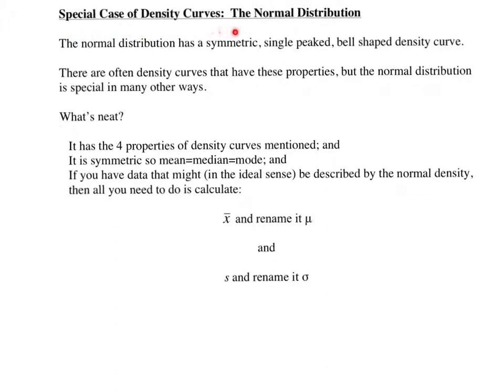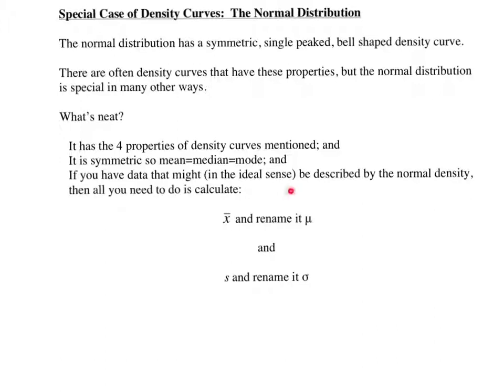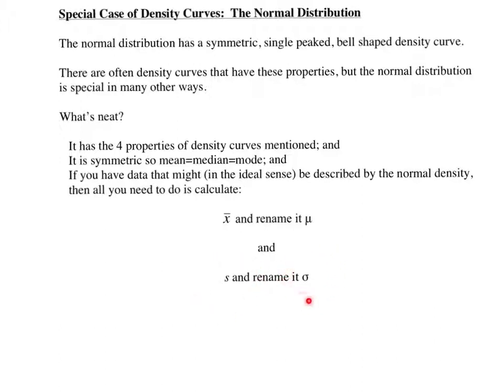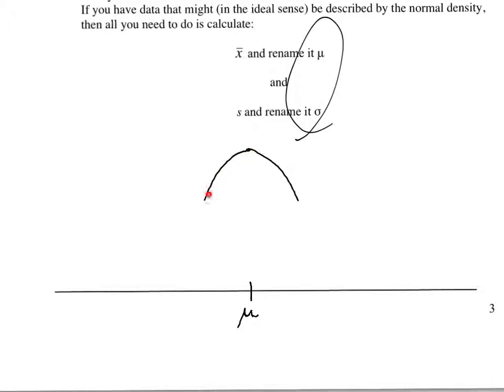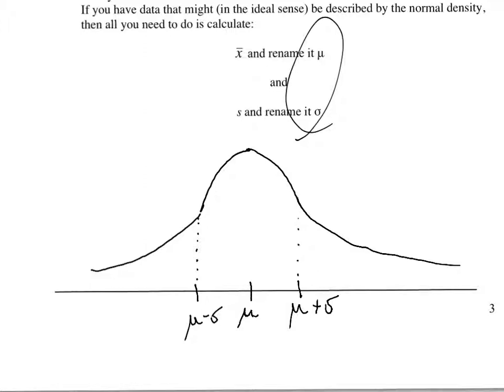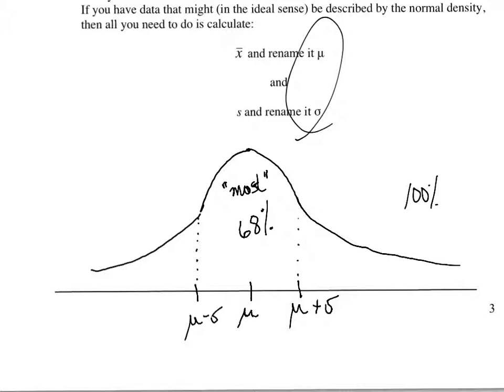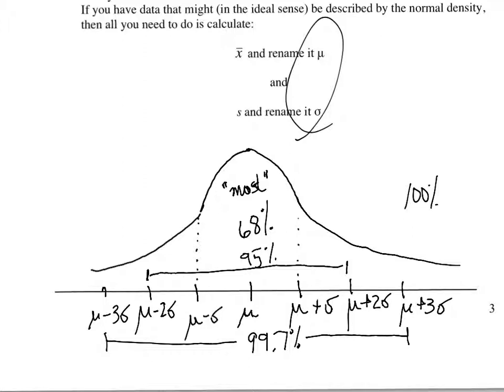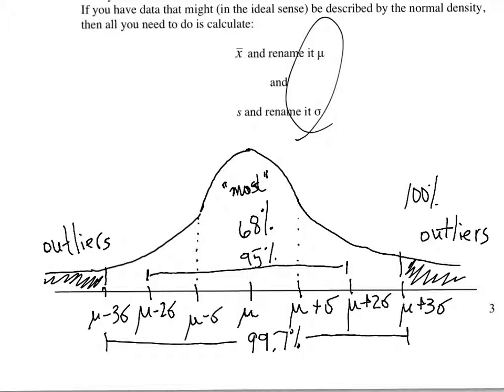V25 - UNIT 3 NOR pg 3 - Normal Distributions